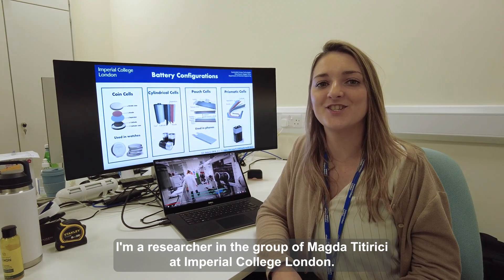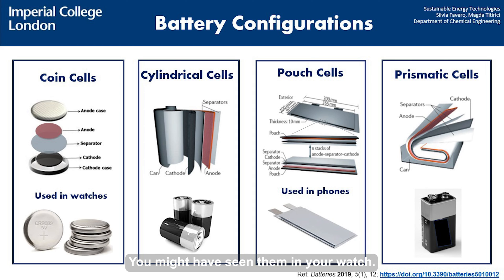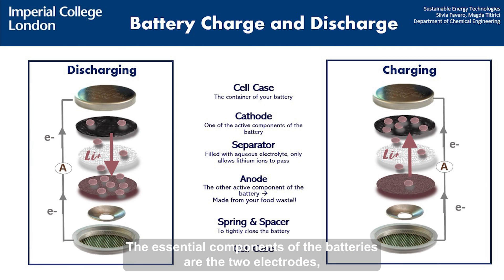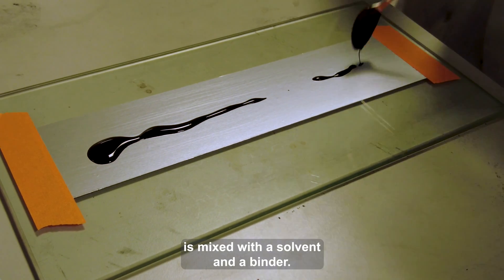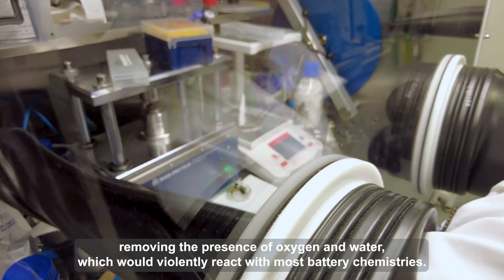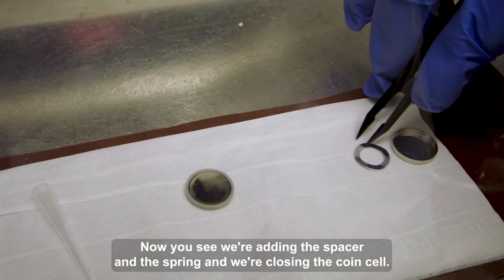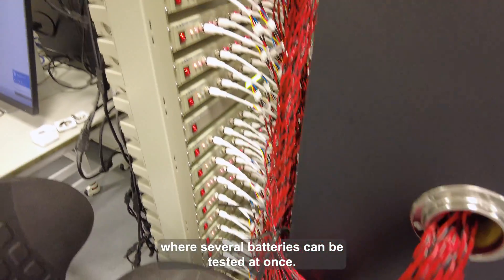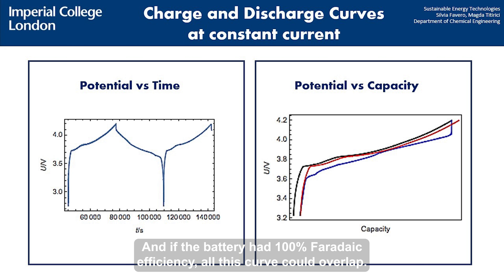Coin cell assembling and testing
This series of videos is tailored for undergraduate students who want a brief overview of how researchers test new electrochemical technologies at the laboratory scale. In this video, researcher Silvia Favero, at Imperial College London, will show how we assemble and test coin cells for battery research.